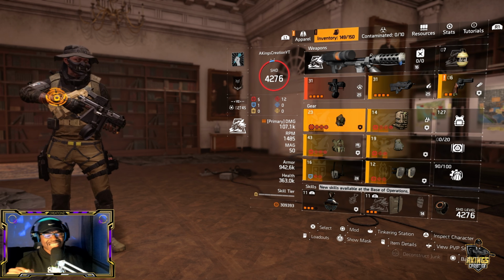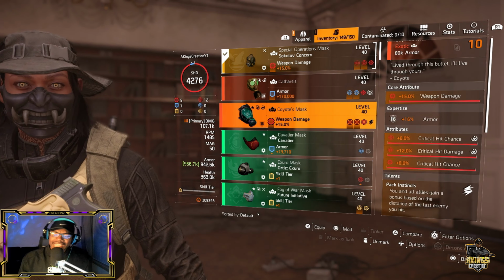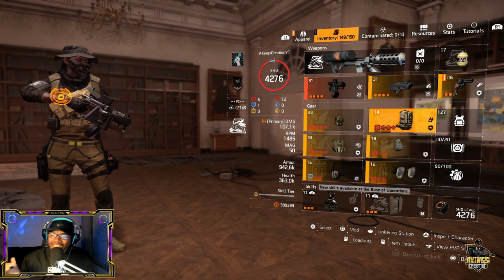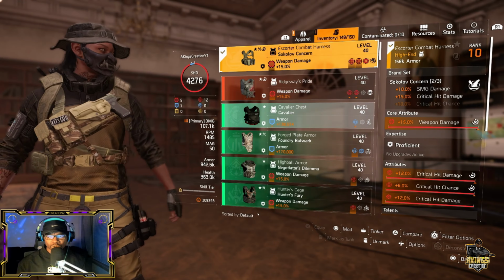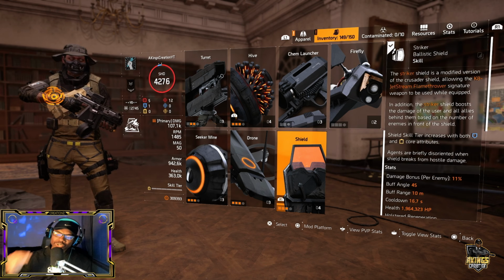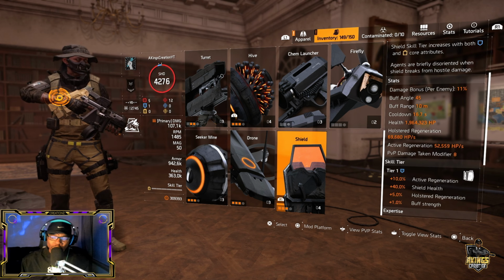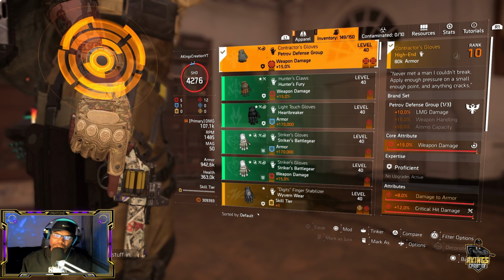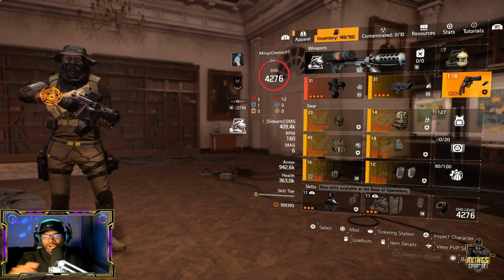This Division 2 Build Has INSANE CRIT DAMAGE!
Tired of enemies taking forever to down? This Division 2 build made by @Gamer4LifeYT will change everything! We're talking UNBELIEVABLE critical hit damage that will MELT even the toughest opponents.

In this video, we'll break down the entire build, from gear selection to weapon mods and talents. You'll learn exactly how to maximize your critical hit chance and damage, turning you into a walking crit machine.

Get ready to dominate the battlefield and leave your enemies in awe!

Here's what you'll learn:

The secret gear combination for insane crit damage
Must-have weapon mods and talents to boost your crits
How to optimize your build for maximum effectiveness
Gameplay footage showcasing the devastating power of this build
Don't miss out! Watch now and unleash your inner crit king!

Timestamps:
0:00 Clan Invitation (Intro)
0:20 @Gamer4LifeYT Build
6:24 Build Gameplay (D vs A)
14:00 My Build Changes
14:53 Build Gameplay
16:43 Build Recap
17:08 Click These videos